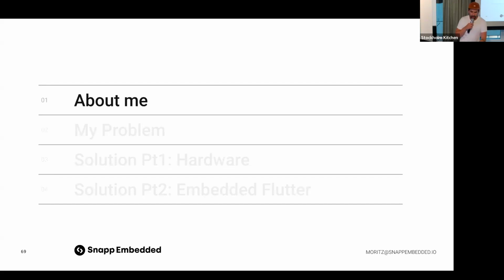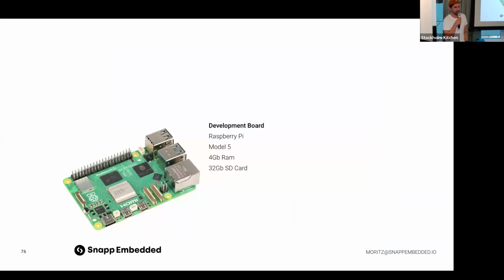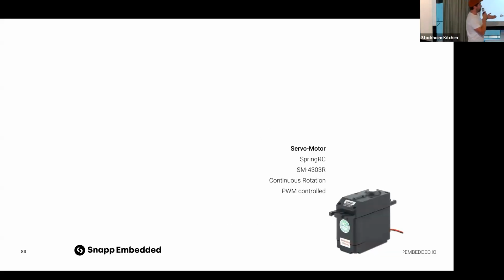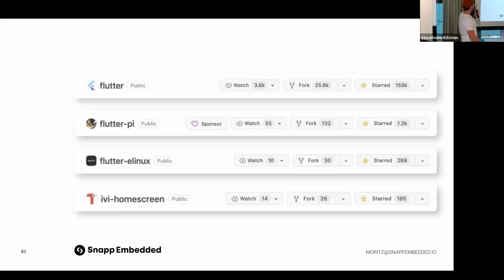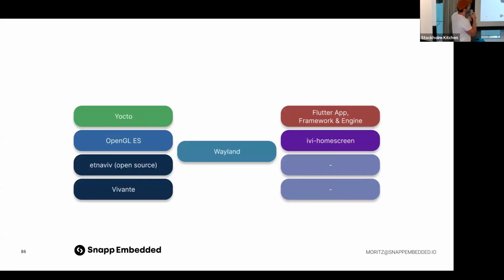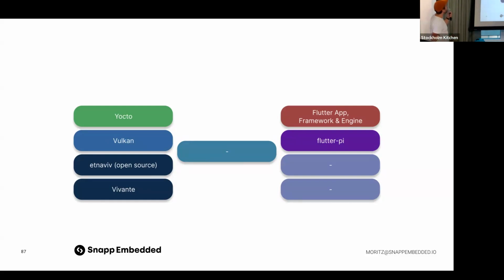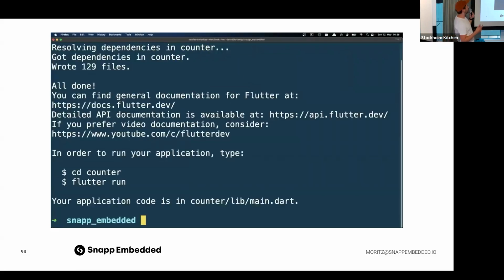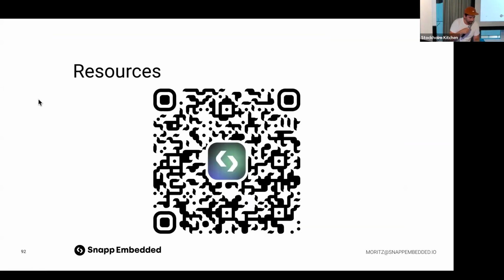Flutter Stockholm x Wolt Meetup - Beyond Mobile Powering embedded devices with Flutter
In this talk, Moritz Theis, CEO and co-founder at Snapp X, will dive deeper into how to run Flutter on embedded devices, such as on Raspberry Pi5.